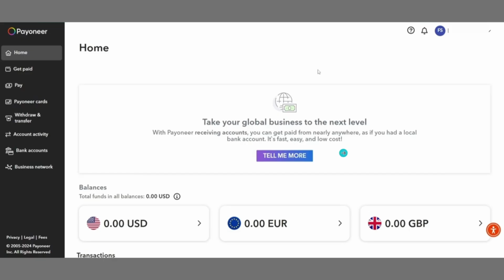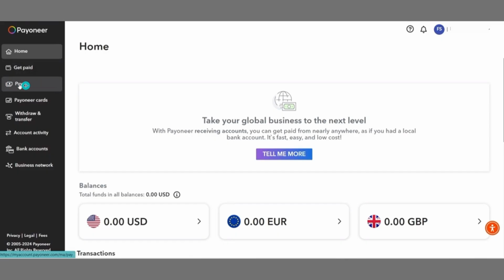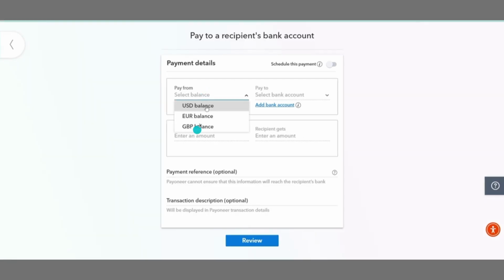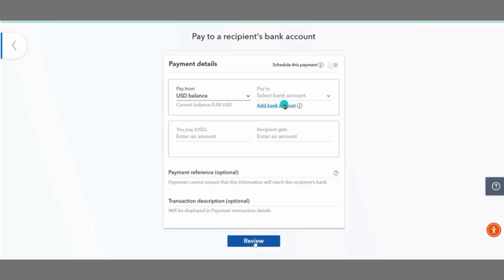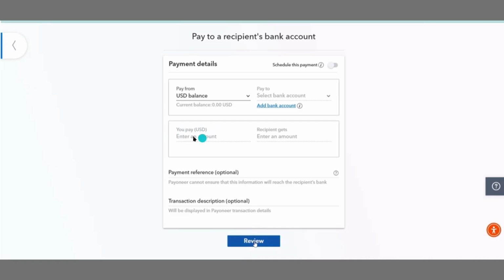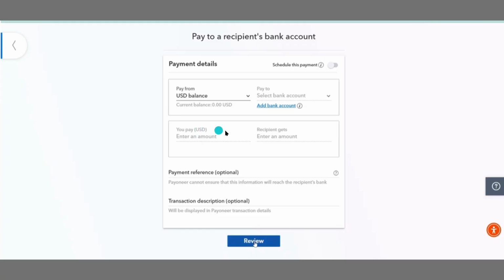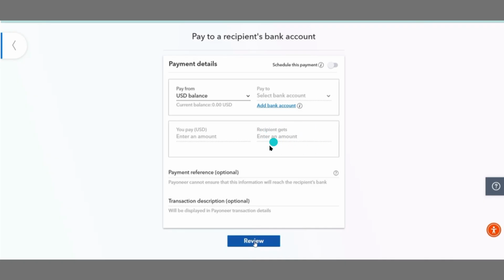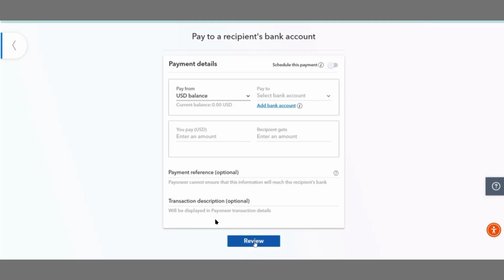How to Send Money from Payoneer to Another Bank Account [2026 Guide]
In today's video we cover: Payoneer, Payoneer tutorial, send money Payoneer to bank, Payoneer bank transfer 2026, withdraw Payoneer to bank account, Payoneer to local bank transfer, Payoneer payout guide, how to transfer Payoneer funds, Payoneer withdrawal step by step, Payoneer Philippines bank transfer, Payoneer fees bank transfer, Payoneer processing time, Payoneer tutorial for beginners, Payoneer to bank account guide 2026, Payoneer tips and tricks, payoneer tranfer, payoneer send mony, payoneer bank witdraw